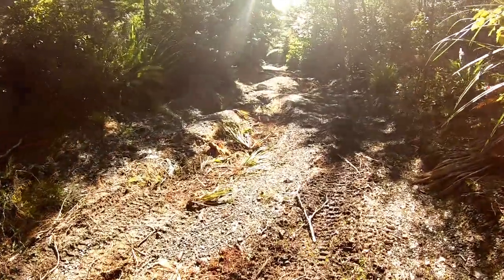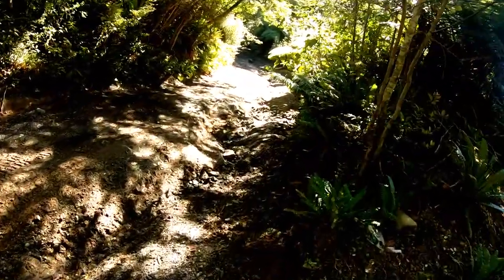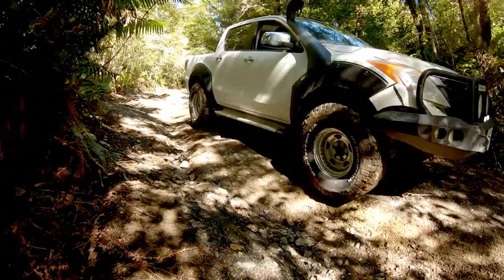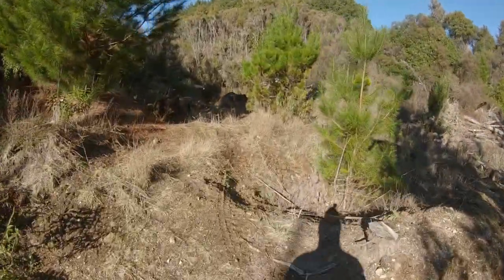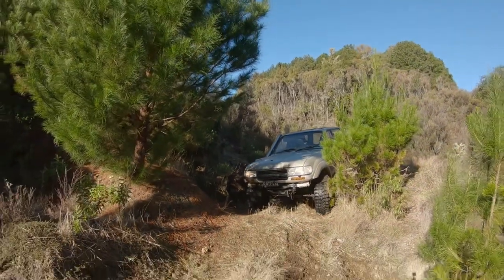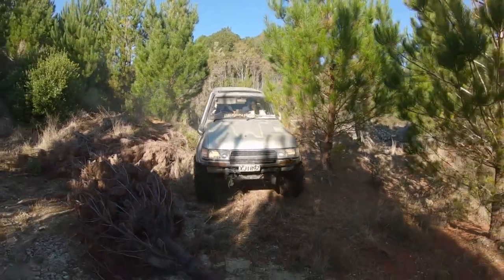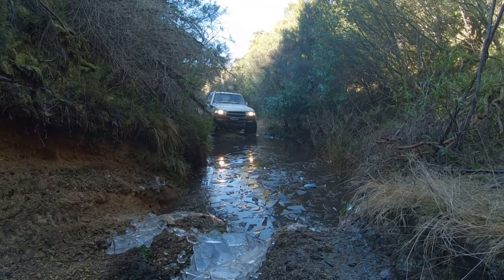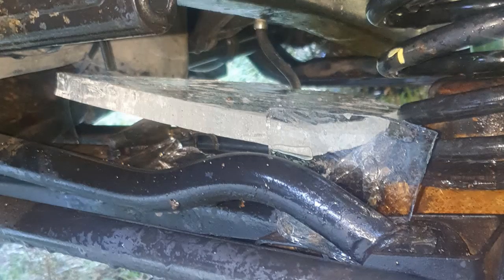clements mill rd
lazy day out clements mill rd